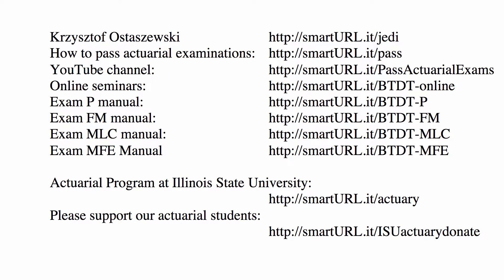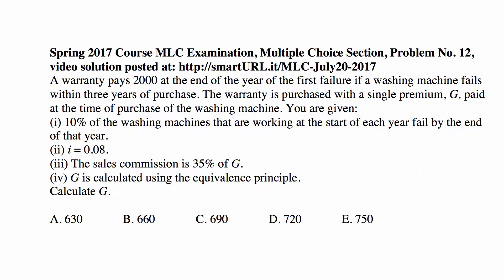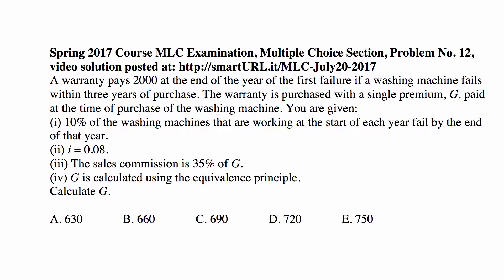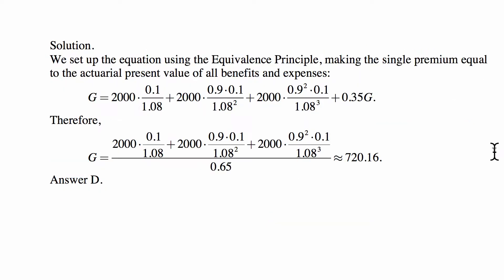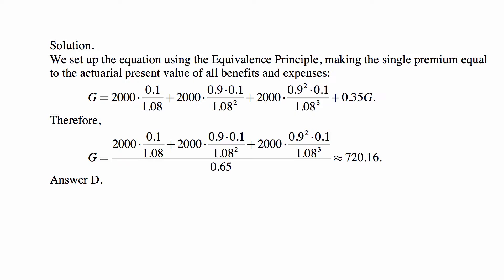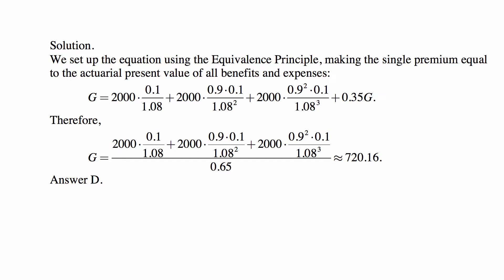Exam MLC exercise for July 20, 2017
Exam MLC exercise for July 20, 2017, Spring 2017 Course MLC Examination, Multiple Choice Section, Problem No. 12, video solution posted